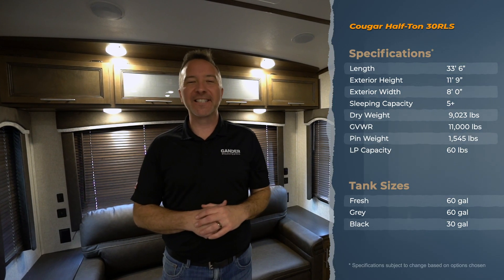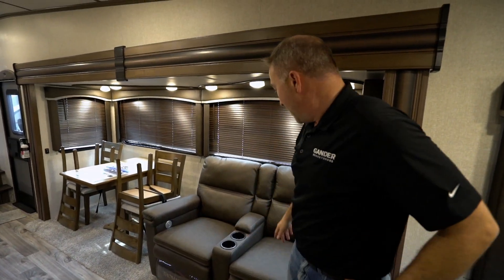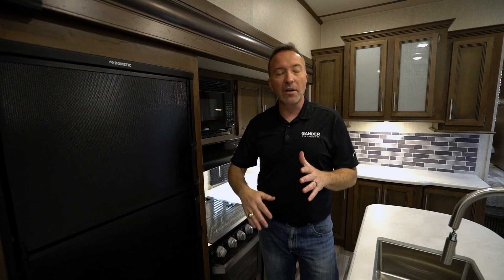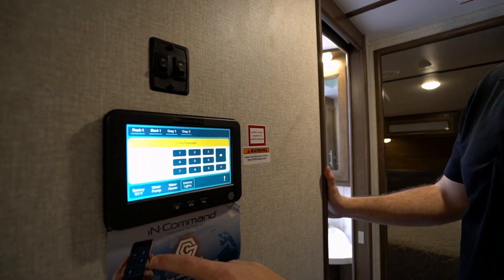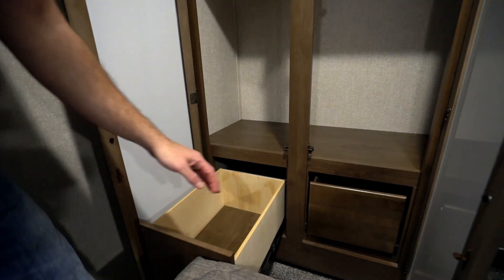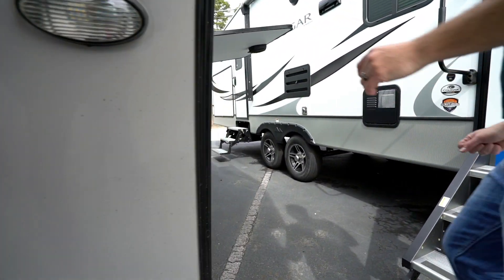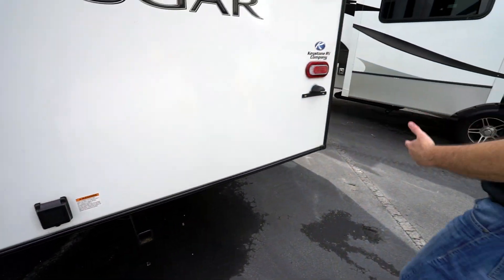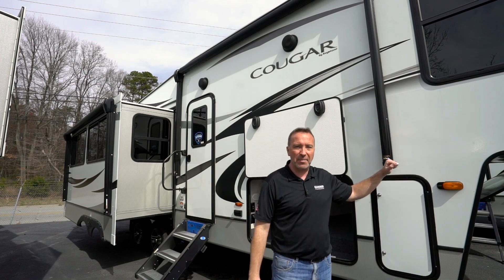2020 Keystone Cougar 30RLS, home away from home RV!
The 2020 Keystone Cougar 30RLS is a gorgeous home on wheels for that family looking to get out and about! The space in this rear living 5th wheel RV will make you feel comfy and cozy.  A leather sleeper sofa spans the back wall and fits perfectly between the Thomas Payne theater recliners on the camp side and the huge TV right above the fireplace off camp side.  When it comes time for dinner your camp chef will go crazy over the space in the island kitchen, then the family will enjoy that meal while sitting at the free standing dinette with comfy chairs.  The bathroom is spacious and features a shower with a bench seat.  You will sleep great in the master bedroom on that queen bed. The master even has a mirrored wardrobe on a slide giving you tons of space for your clothes.  If your family has wanted to travel in style, this RV is one for you to check out!